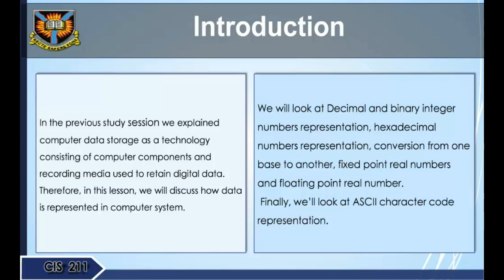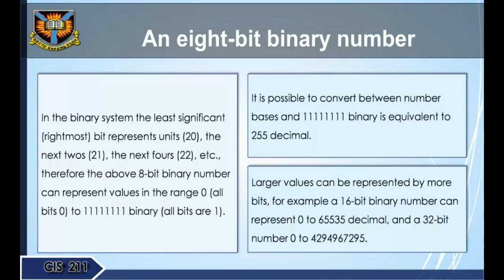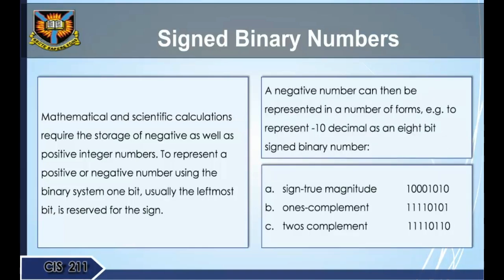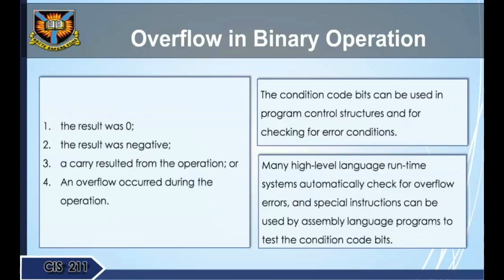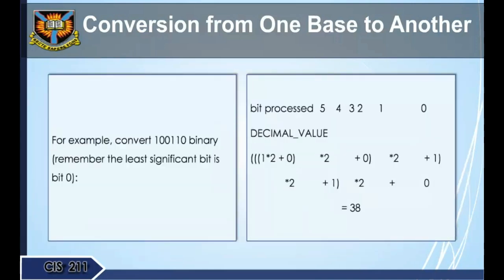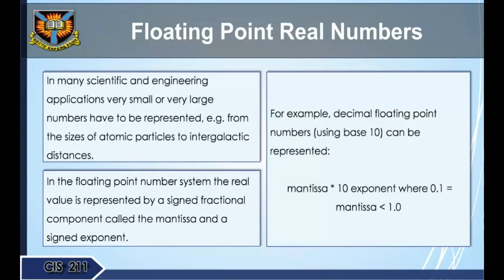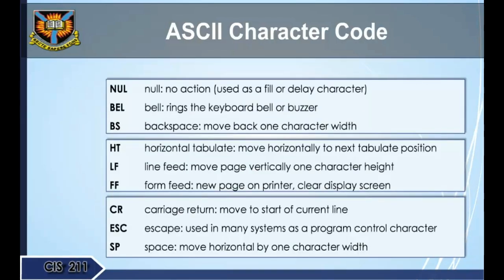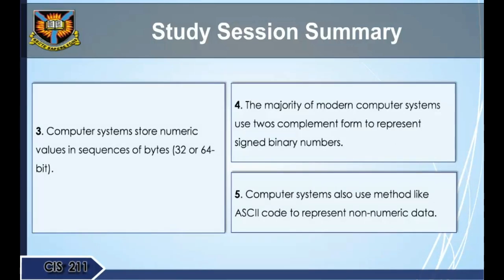cis 211 ss6